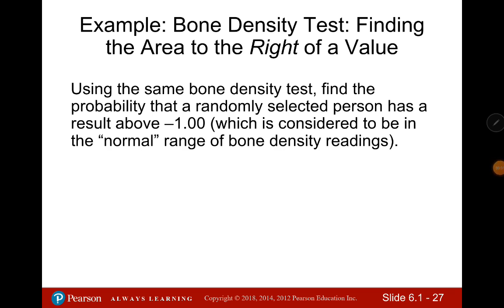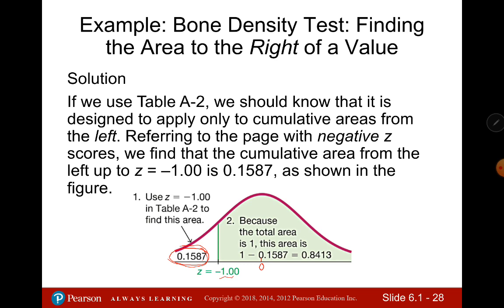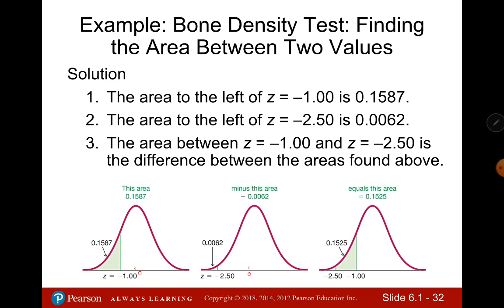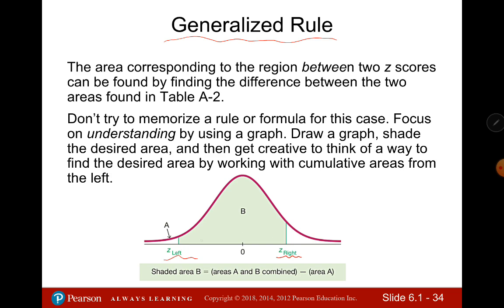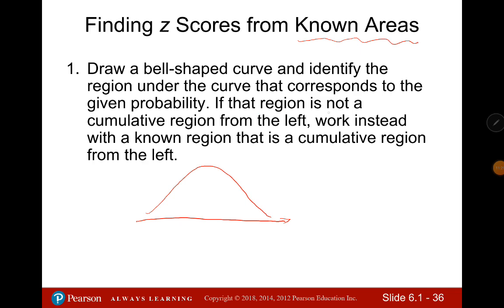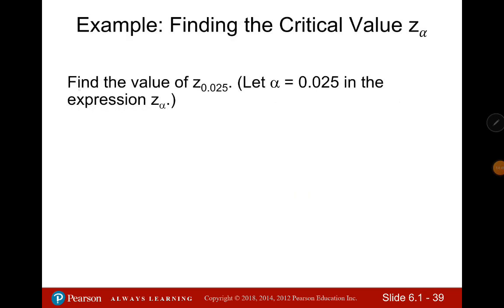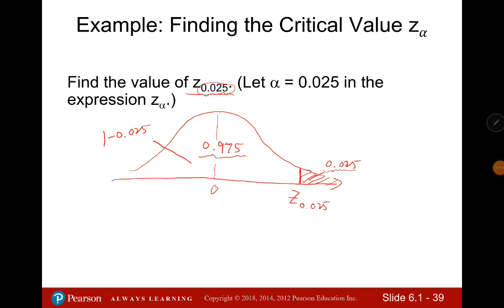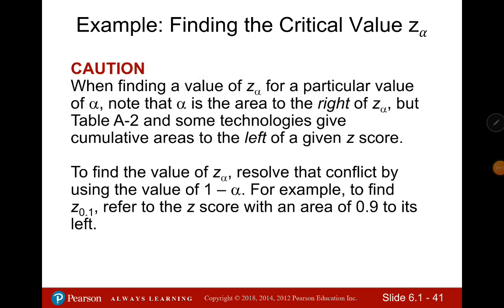Math 2670 6.1 part2